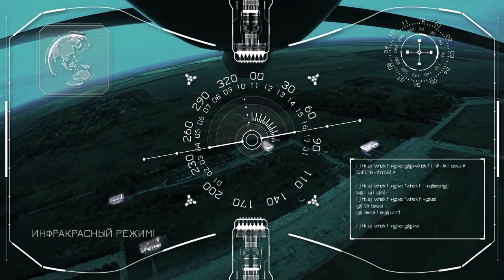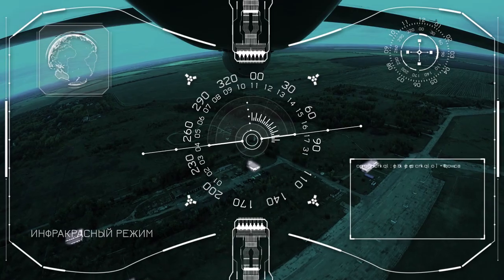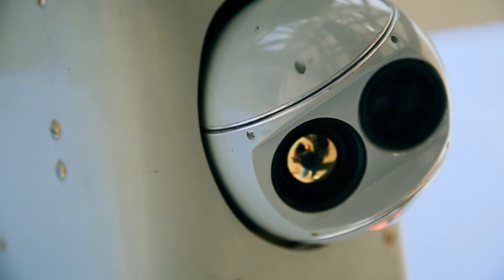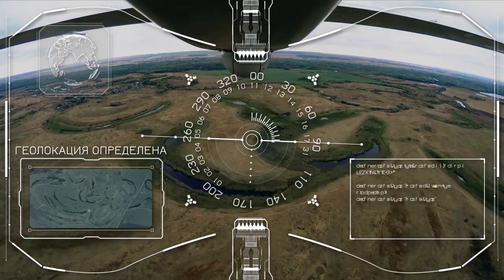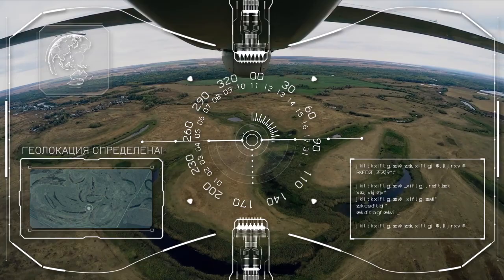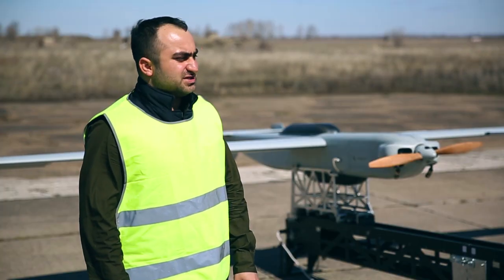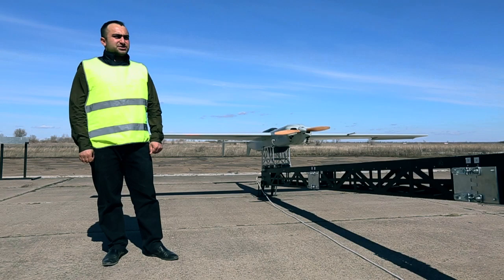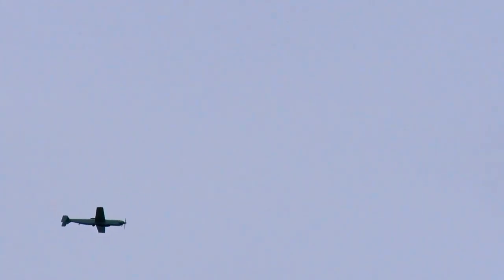Беспилотник Самарского университета успешно прошел испытания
Ученые Самарского университета завершили испытания беспилотного летательного аппарата "Фотон 601" (БПЛА). Аппарат ориентирован на решение гражданских задач: мониторинг проблемных участков магистральных трубопроводов нефтяных компаний, обследование гидросооружений, выявление несанкционированных свалок, контроль за добычей природных ресурсов и многое другое. Подробнее